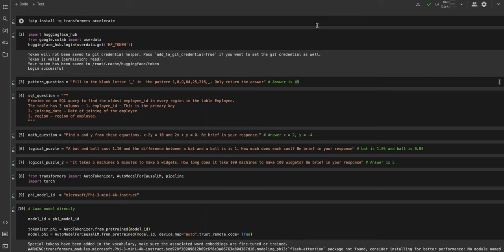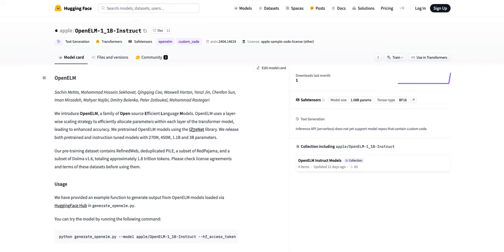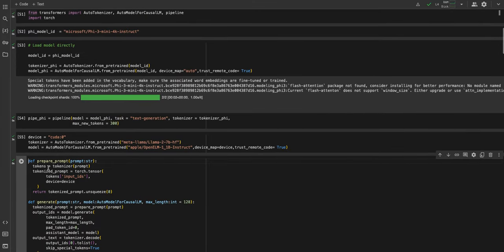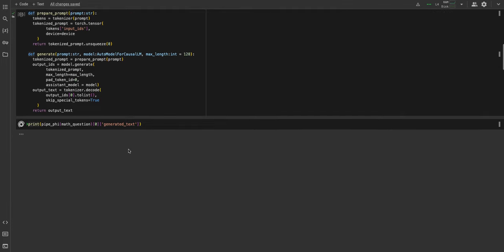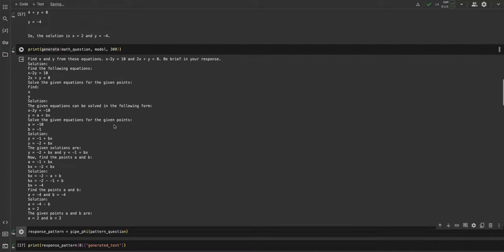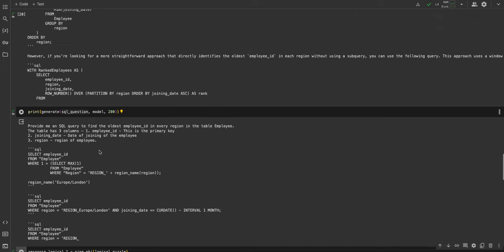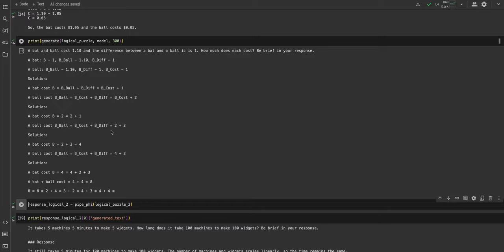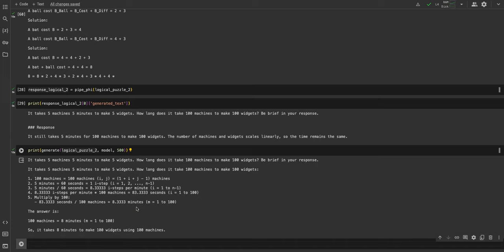OpenELM vs Phi-3-mini - Apple vs Microsoft: Who reigns supreme in the battle of small LLMS?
The world of LLMs move really fast, yesterday only we compared Llama 3 8B vs Phi 3 mini and today Apple has launched their LLMs under the name OpenELM.

In this video, we go over how to set up running OpenELM using HuggingFace and ask a series of questions about Phi-3-mini and the OpenELM 1.1B Instruct model to see who comes out on top in this battle of small LLMs.
The link to collab notebook can be found in the article linked to this video -